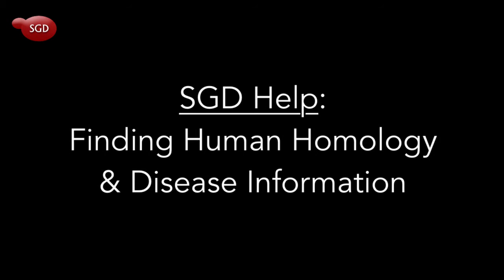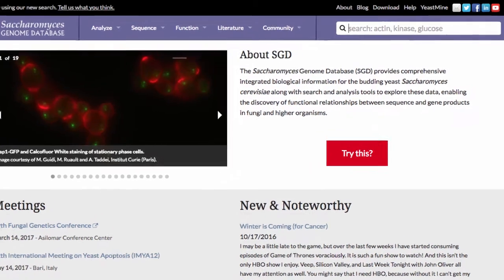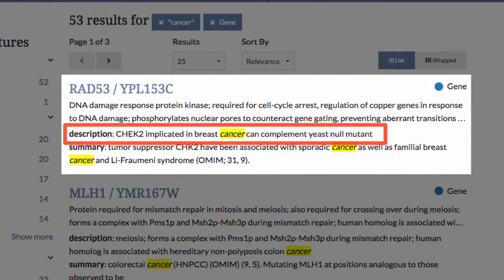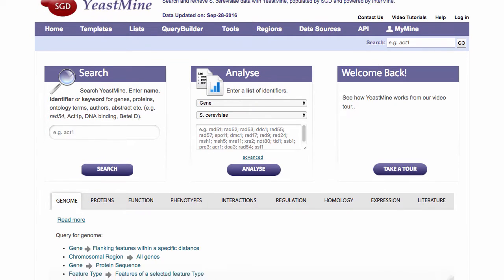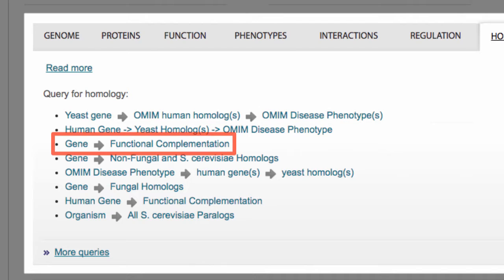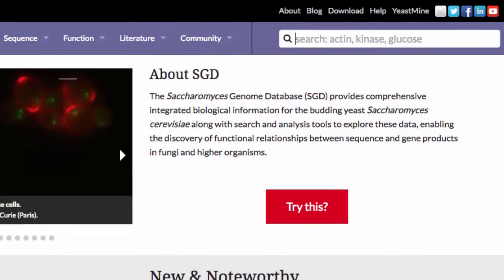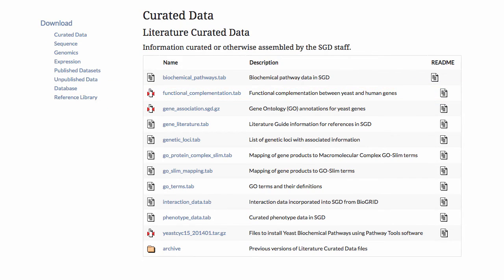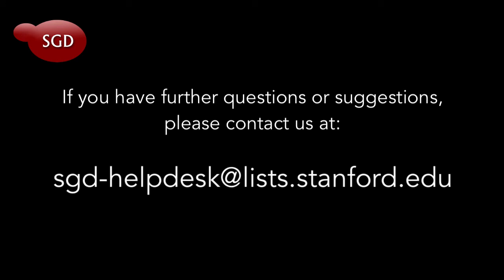SGD Help: Finding Human Homology & Disease Information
1. Run a search at SGD for homology/disease terms such as "cancer", "OMIM", "human", etc.

2.

3. Check out our downloadable files of curated functional complementation relationships or mutant yeast alleles and phenotypes. As of 10/1/16, our phenotypes file has 445 yeast phenotypes related to human disease–just search for "human" within the file!